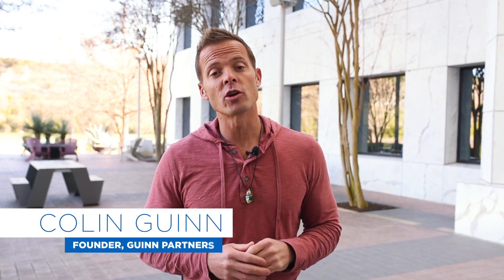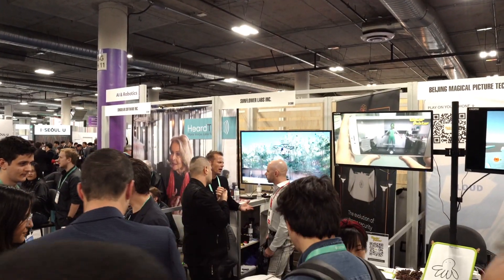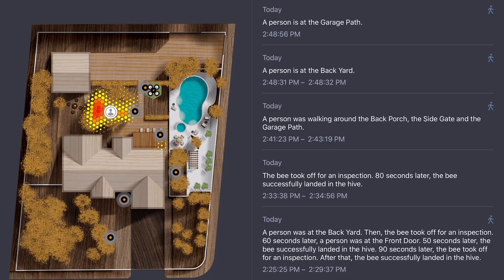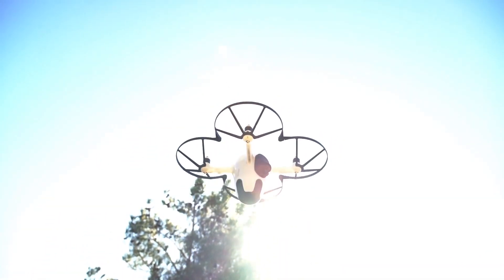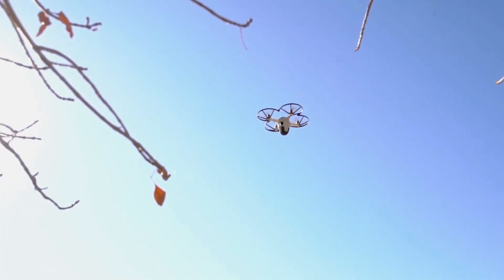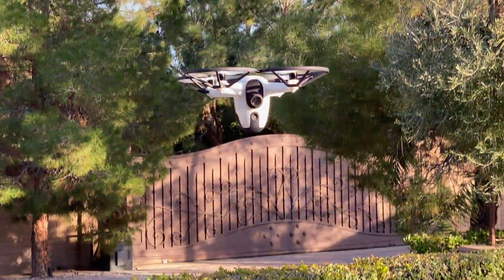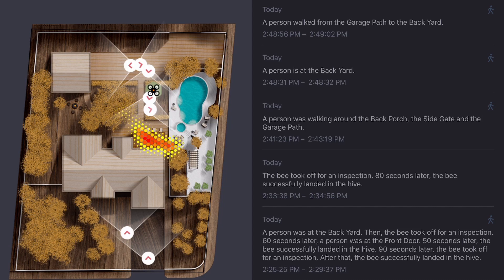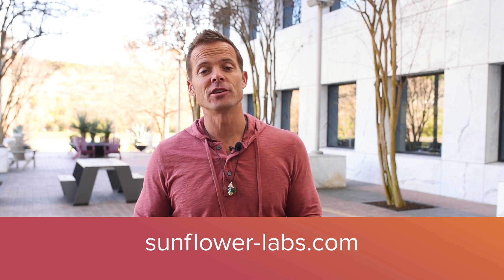Colin Guinn gives a tour of the Sunflower Home Awareness System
Colin Guinn is the founder of Guinn Partners, former CEO of DJI North America, former CRO at 3D Robotics, and one the world's top experts on drone technology.

Over the past year, Colin has been working closely with our team to help take our system to the next level. Take a look at the video below to see Colin guide you through a tour of the Sunflower Home Awareness System.